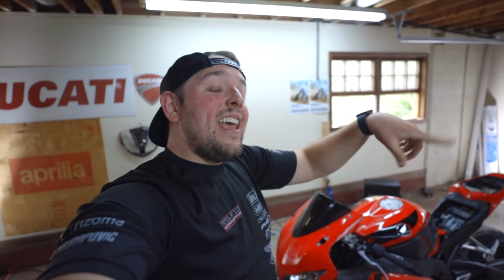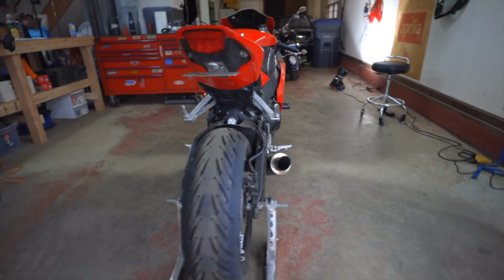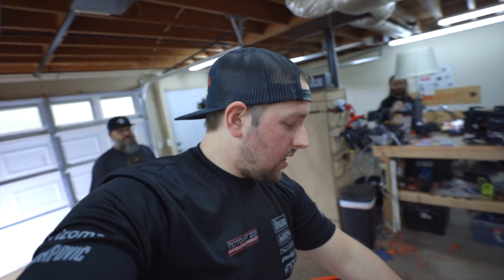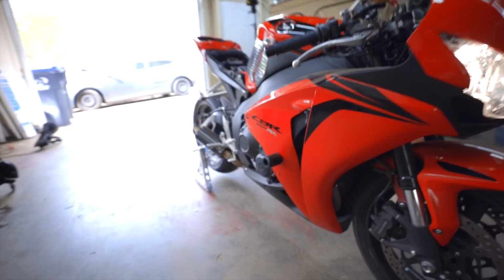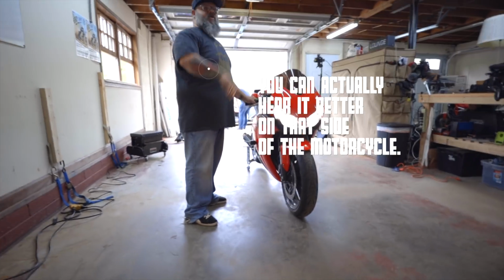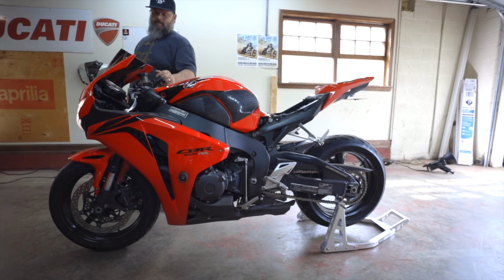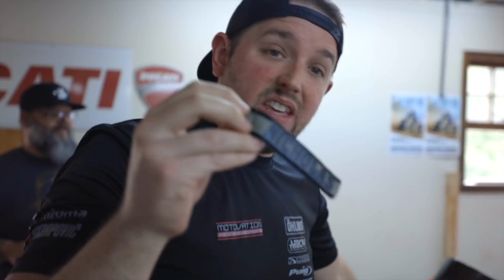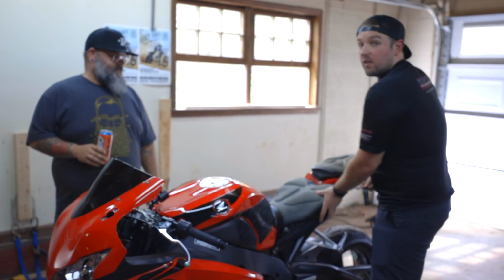Our NEW project bike REVEALED!!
Welcome to Wrecked Bike Rebuild Garage!
Season 5 - Day 1
THIS is the YouTube version of the episode. On this episode, we reveal the motorcycle we will be starting with for this season and go over some of the issues that the bike currently has. Buckle up!